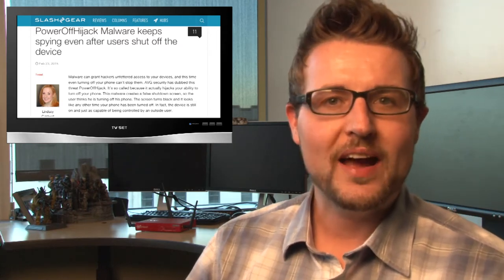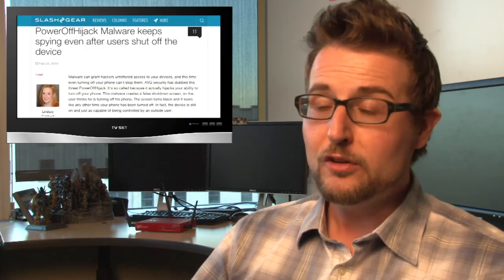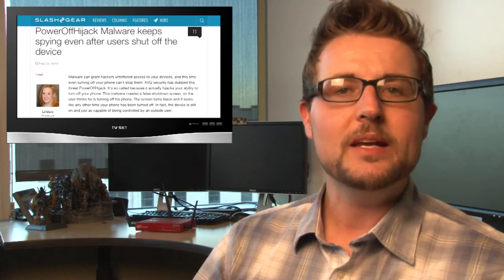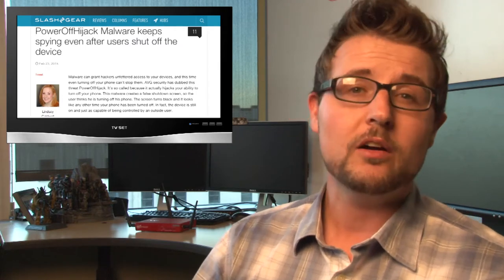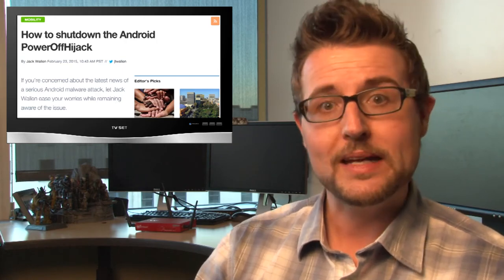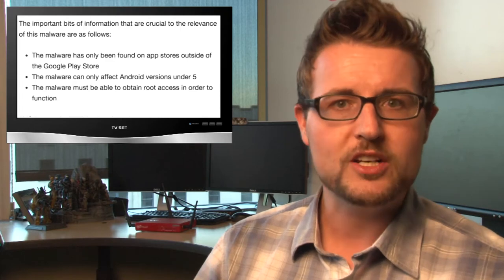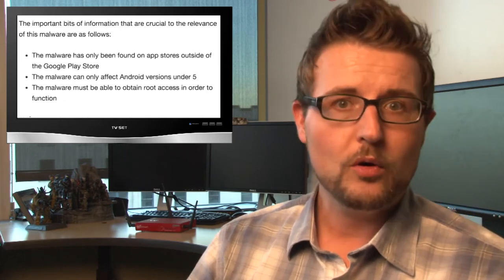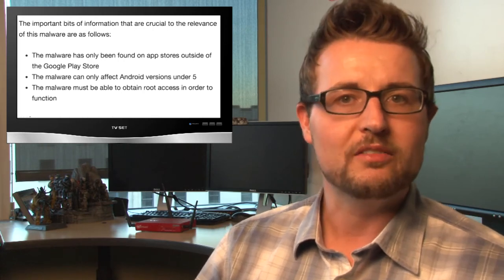PowerOffHijack’s a Dud - Daily Security Byte EP.30